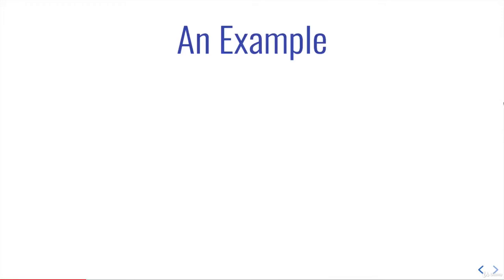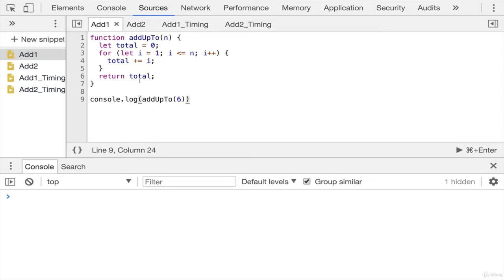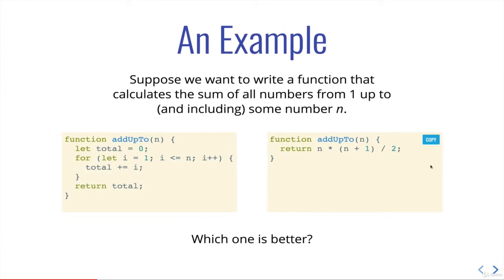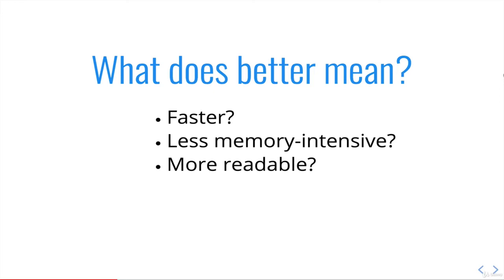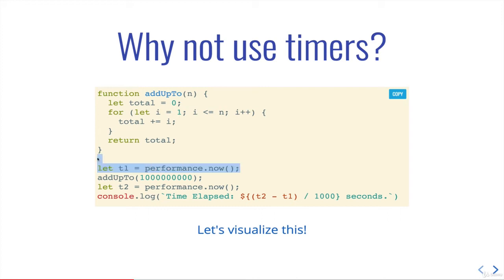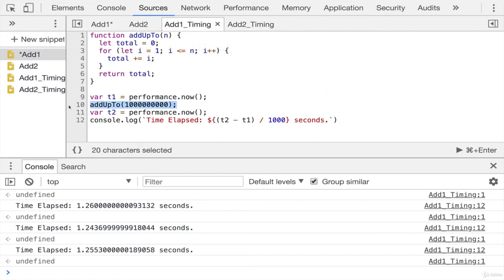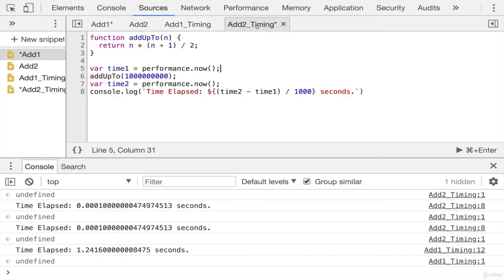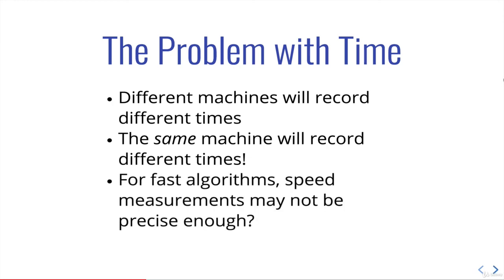JavaScript Algorithms and Data Structures Masterclass : Timing Our Code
JavaScript Algorithms and Data Structures Masterclass
The Missing Computer Science and Coding Interview Bootcamp